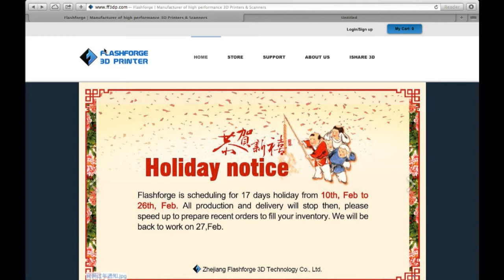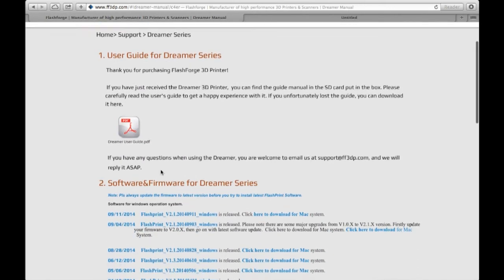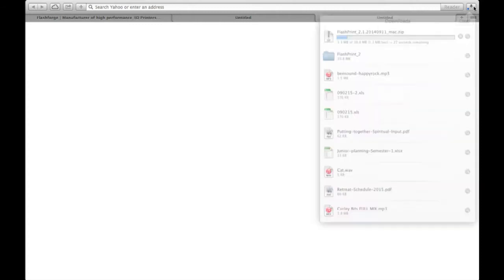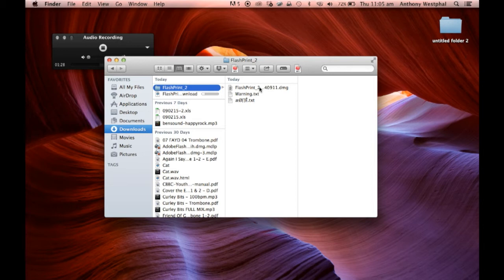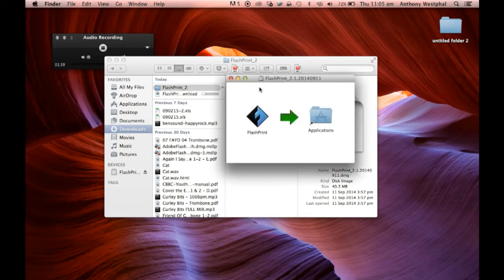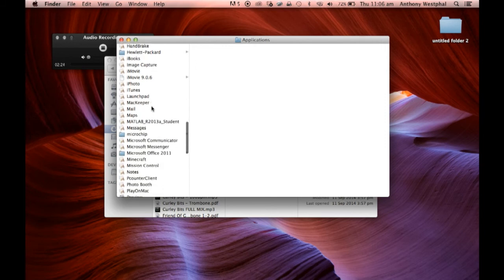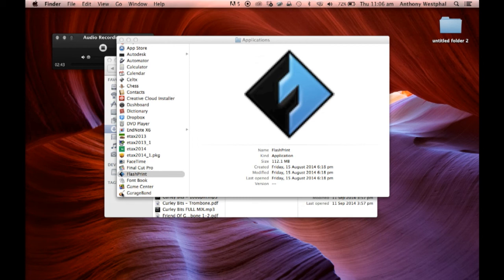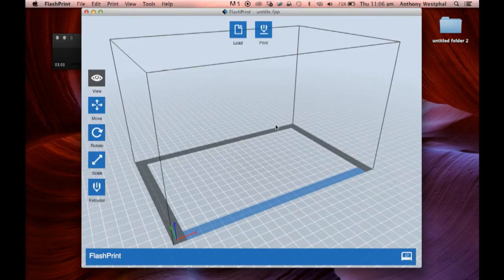FlashPrint Apple MAC Software Install: Part 3 Flashforge Dreamer 3D Printing Setup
Download and Install the most up-to-date version of FlashPrint for your MAC.

This new software has a great new Slicer call ffslicer, and it's the best one yet, genuine and direct from Flashforge